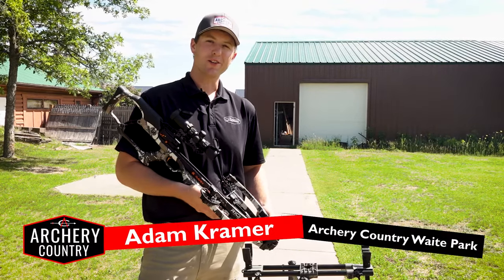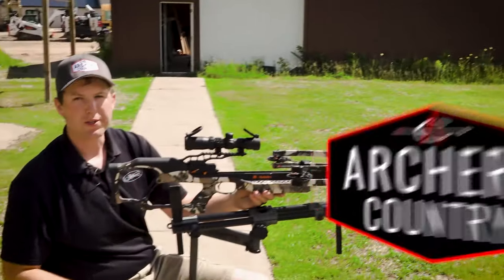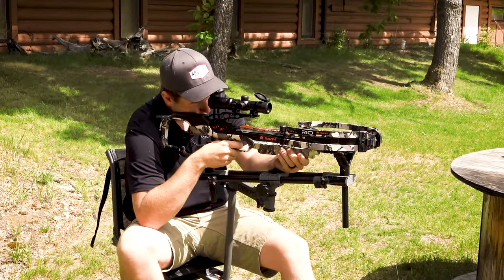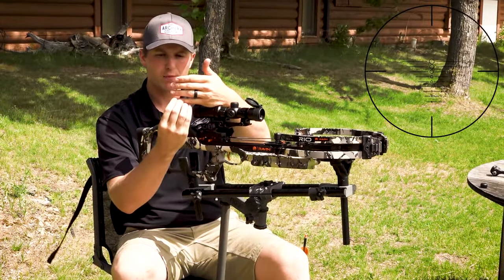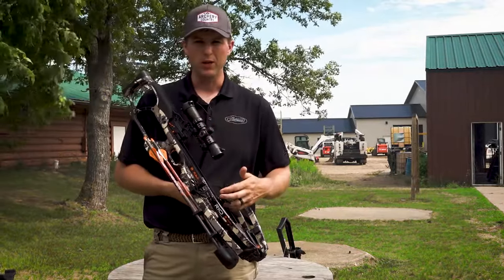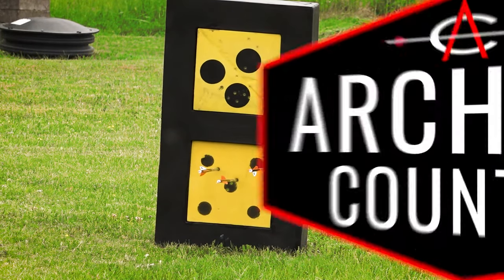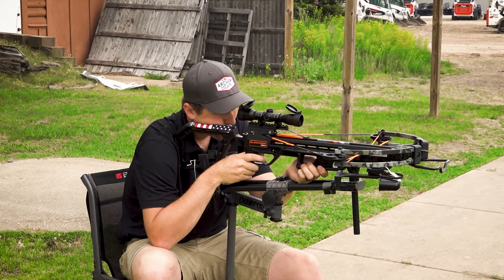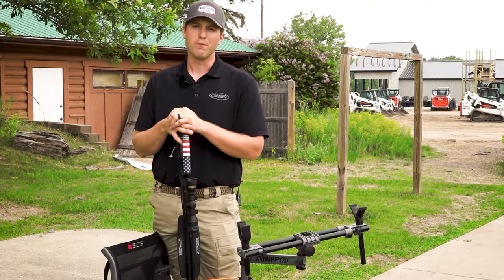How To Sight In A Crossbow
Making sure your crossbow is sighted in is an important factor in hunting success. Adam goes over how to sight in both a fixed reticle and speed adjustable style scope in this video.

Archery Country carries a large selection of archery supplies, bows, and archery accessories. We also have 3 retail locations with pro shop service on all makes and models of bows.

Shop in store at our 3 Locations in Rogers, Waite Park, or Brainerd MN